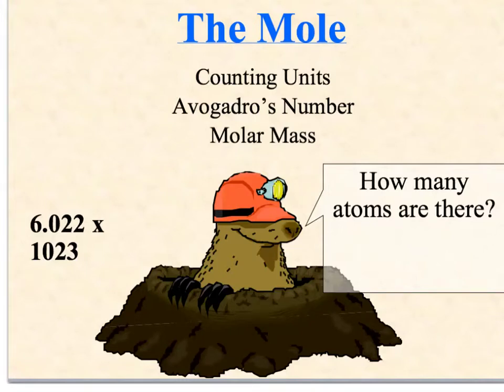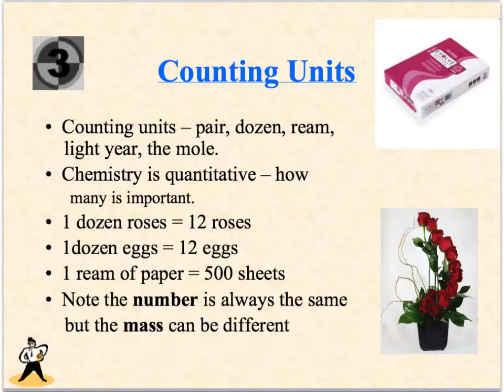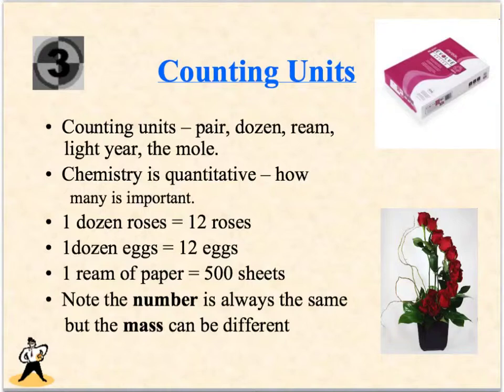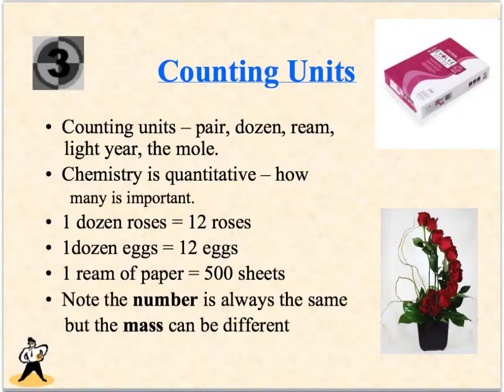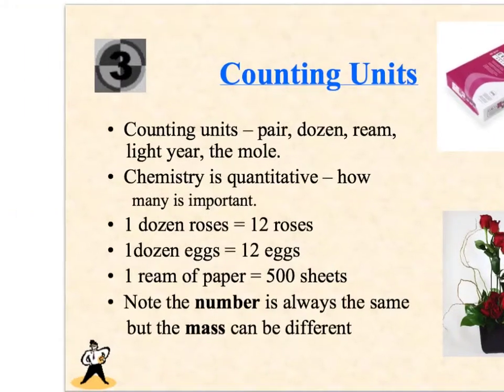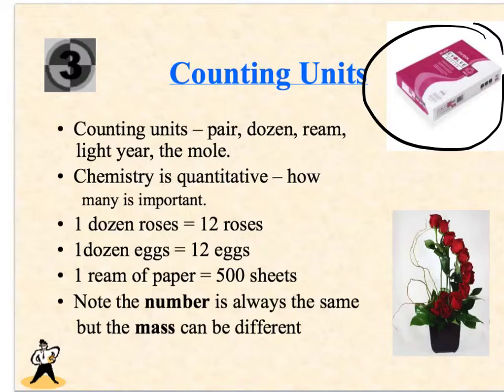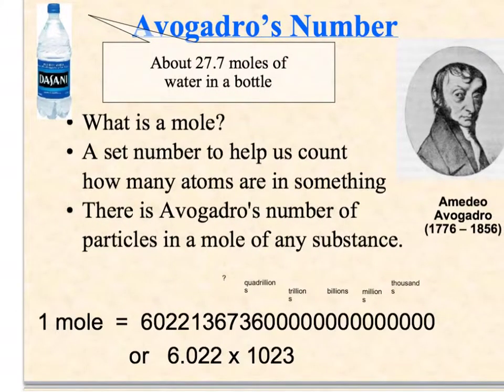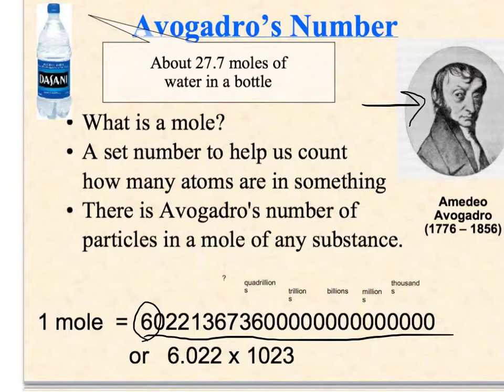The Mole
Introduction to the mole concept